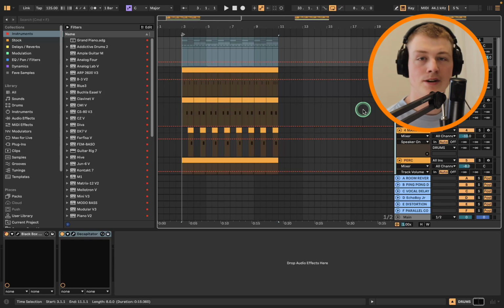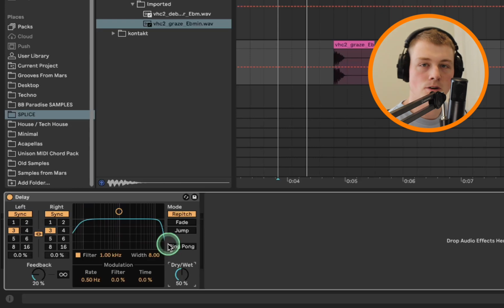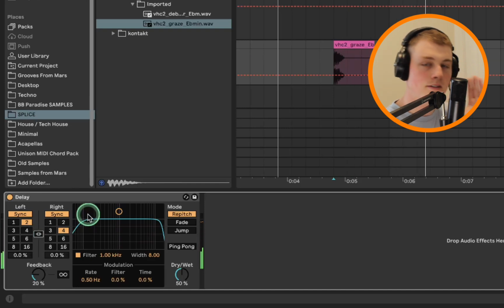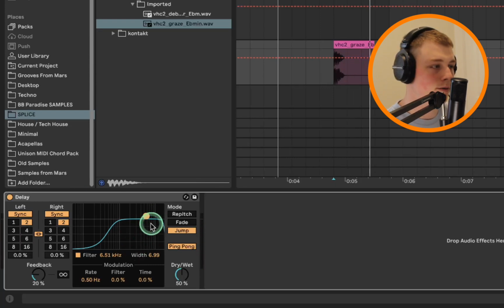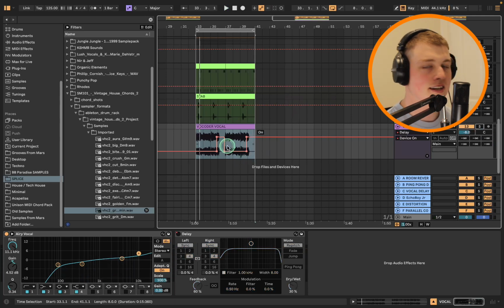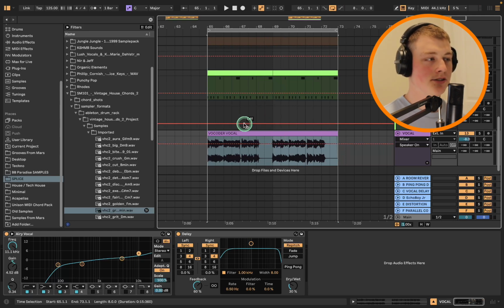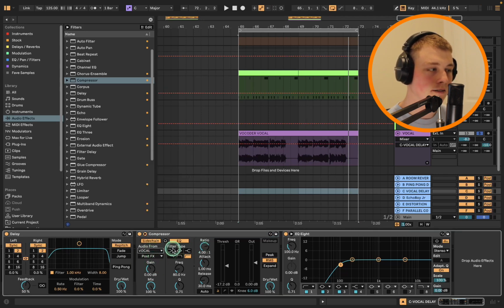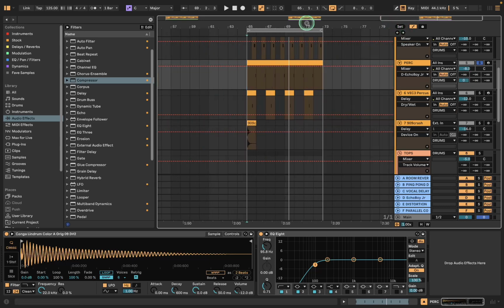3 LEVELS OF DELAY (ABLETON FX TIPS)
Knowing when and how to use delay is pivotal to becoming a great producer. This video will walkthrough 3 types of delay techniques that are useful for every producer. If you have any questions please don't hesitate to drop them down bellow.

TIMESTAMPS:

00:00 Intro
00:36 Delay walkthrough
04:53 Level One
08:07 Level Two
12:29 Level Three
17:25 Outro